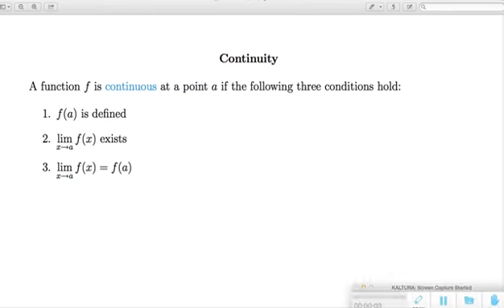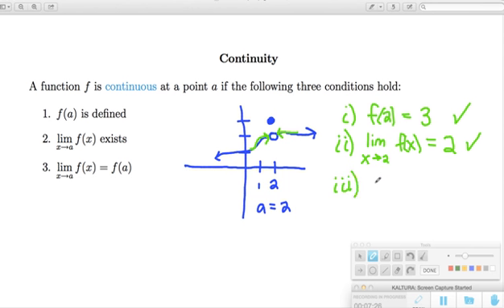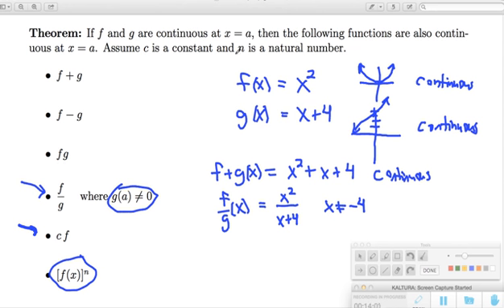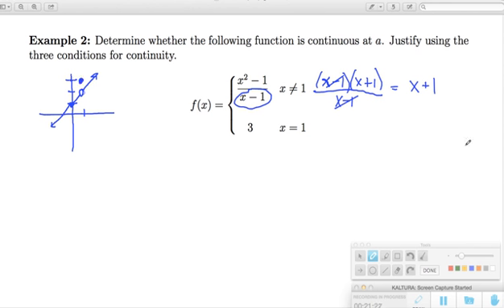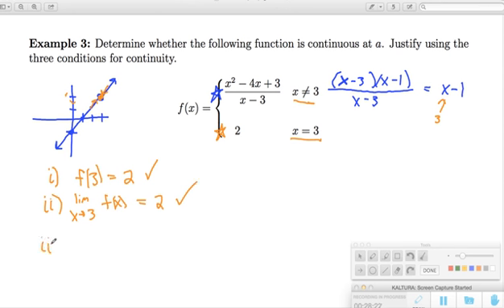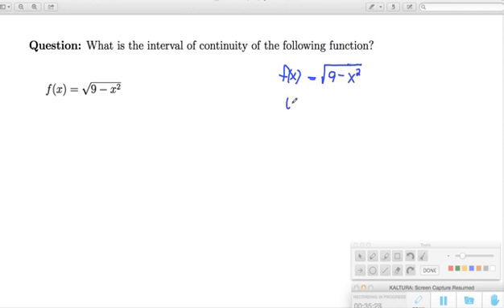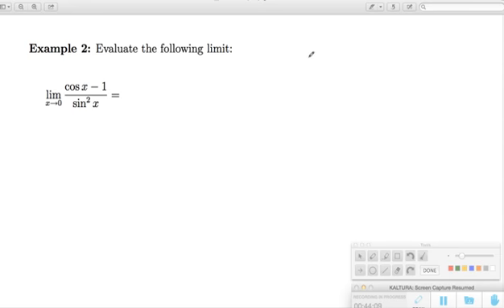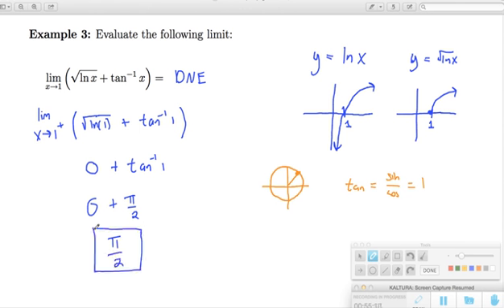Continuity and Limits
CALCULUS: (Theme Education).  Click on this video to learn about the concepts of continuity and limits.